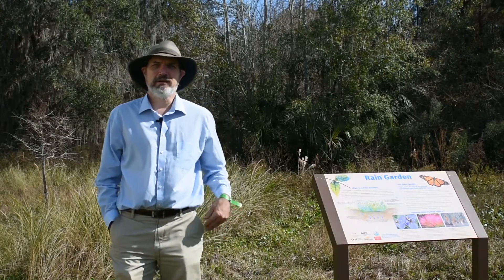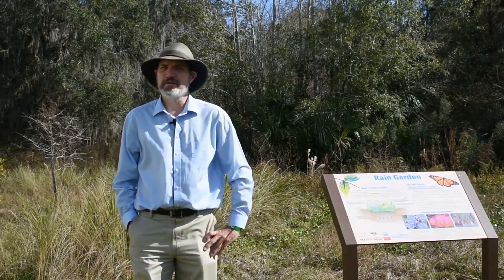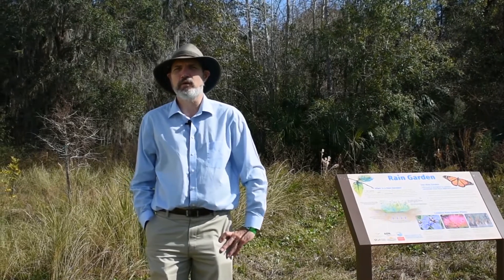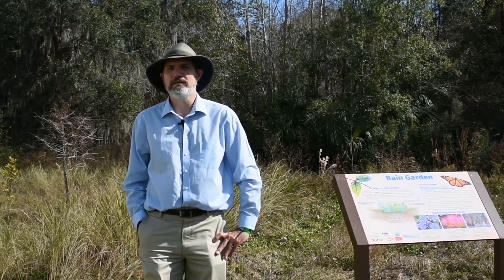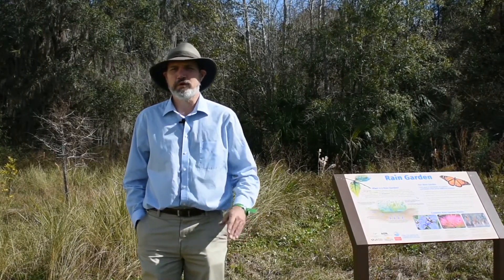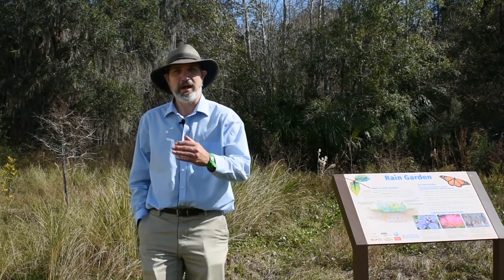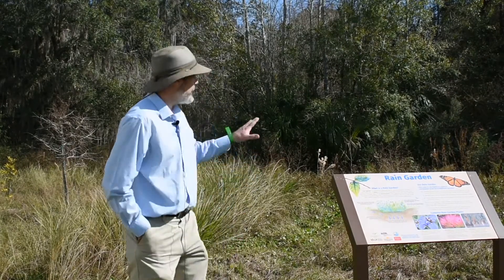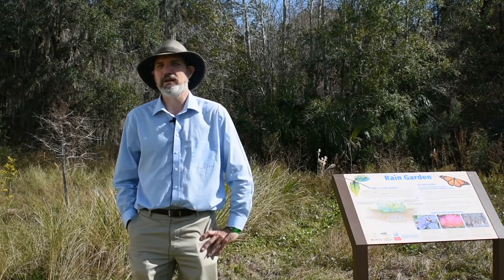Rain Garden at the Sandra Stetson Aquatic Center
Jason Evans, Executive Director at Stetson University's Institute for Water and Environmental Resilience, discusses the rain garden at the Sandra Stetson Aquatic Center.